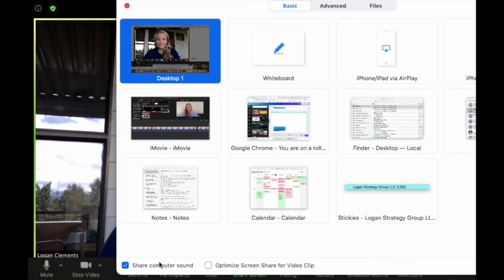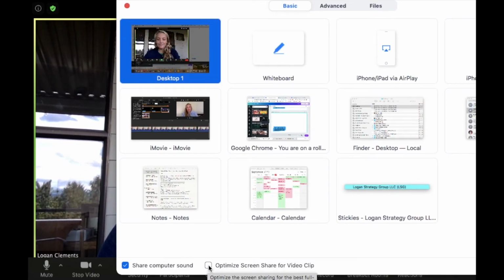Zoom Tips: 4 Basic Hacks to Elevate Your Next Virtual Event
We’ve all been using Zoom to make personal calls, host meetings, and more. But if you’re hosting a virtual event, a happy hour, panel discussion, or even a press conference, there are a few Zoom functions that can help you make your event more polished and formal.

I break down four basic zoom hacks that you can apply today and elevate your virtual event.